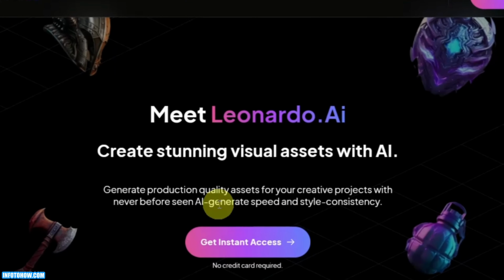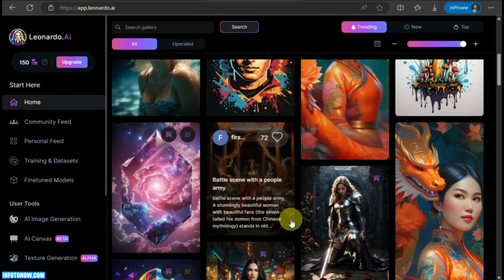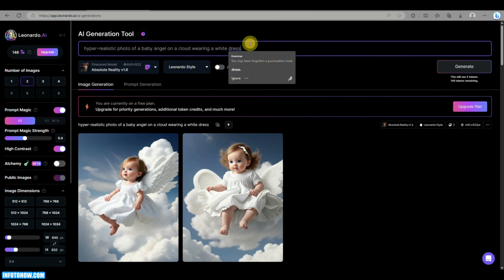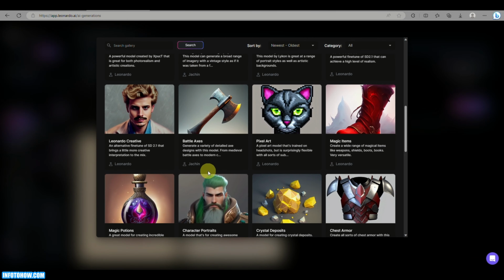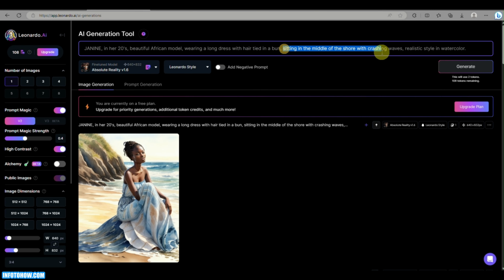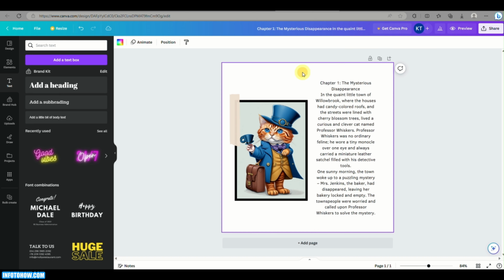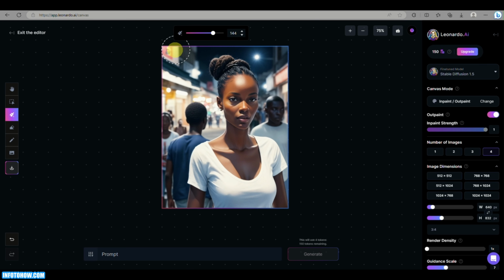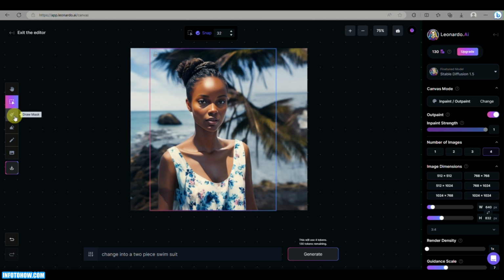How To Use Leonardo Ai | Step-by-Step Tutorial for Beginners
In this comprehensive step-by-step tutorial, we will guide you on how to effectively use Leonardo Ai - the ultimate tool for beginners. Whether you're a complete novice or have a basic understanding, this tutorial will take you through the process of mastering Leonardo Ai with ease.

In this in-depth tutorial, we will cover all the essentials of mastering Leonardo Ai. From understanding the fundamentals to implementing advanced strategies, we've got you covered. Our comprehensive guide is designed specifically to cater to beginners, ensuring simplicity and clarity throughout the learning process.

Leonardo Ai is a powerful tool that enables you to harness the potential of Artificial Intelligence, opening up a world of endless opportunities. With our step-by-step tutorial, you'll gain the knowledge and skills necessary to maximize the benefits and generate consistent passive income.

Key topics covered in this tutorial include:

1. Introduction to Leonardo Ai: Discover the basics of this cutting-edge technology and understand its significance in today's digital landscape.

2. Setting Up: Learn how to set up your Leonardo Ai account, ensuring a smooth and hassle-free onboarding process.

3. Navigating the Platform: We'll walk you through the user-friendly interface of Leonardo Ai, providing insights into its various features and functionalities.

4. Training Your Ai: Unleash the potential of Leonardo Ai by learning how to train your Ai models effectively and efficiently.

5. Optimizing for Success: Discover top tips and tricks to optimize your Ai models and enhance their performance, paving the way for increased profitability.

6. Earning Passive Income: We'll explore different strategies and share real-life examples of how to generate a steady stream of passive income by leveraging Leoanardo Ai.

Our tutorial is structured to ensure a seamless learning experience, with each lesson building upon the previous one. By the end, you'll be equipped with the skills required to become an expert user of Leonardo Ai and start earning a passive income.

We firmly believe that anyone can become proficient in Leonardo Ai, and with the help of this tutorial, you'll gain the confidence and skills needed to unleash your artistic abilities. From sketching and coloring to editing and transforming images, Leonardo Ai offers endless possibilities.

So, why wait? Join us on this transformative journey and unlock the potential of Leonardo Ai today! You'll soon realise that Leonardo Ai is not only accessible but also an essential tool for artists, designers, and anyone in need of digital visual content.

Time Stamps:
00:00 - Introducing Leonardo Ai
01:27 - Creating Leonardo Ai Account
03:15 - Showing How to use Leonardo Ai?
05:27 - Showing Basic Prompts
06:54 - Showing How to generate Background for video calling on Zoom
08:12 - Designing Logo using Leonardo Ai
10:15 - Creating Consistent Characters
11:45 - Showing How to Generate Different Models of the Same Character
14:14 - Storybook Illustration Tutorial with Leonardo Ai
15:19 - Using Canva with Leonardo Ai to Make a Storybook
18:20 - Editing Generated Images in Leonardo Ai
18:45 - Changing Image Background with Single Click
22:03 - Last Part of the Leonardo Tutorial
22:59 - End of the Tutorial for beginners